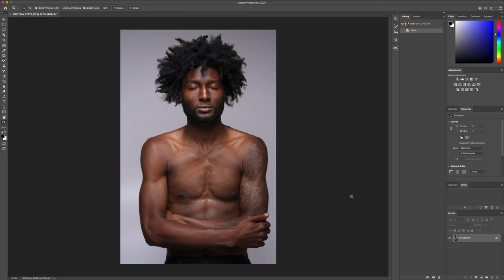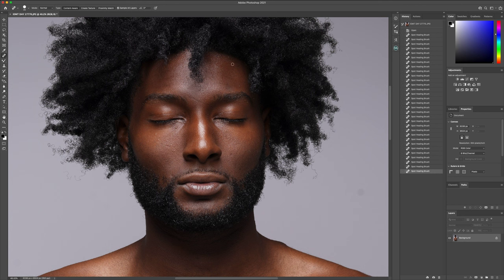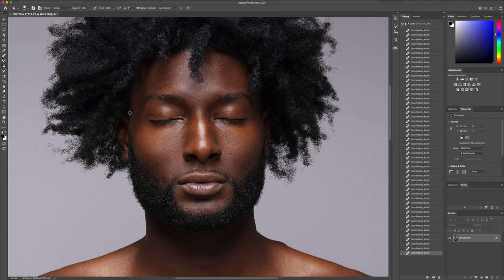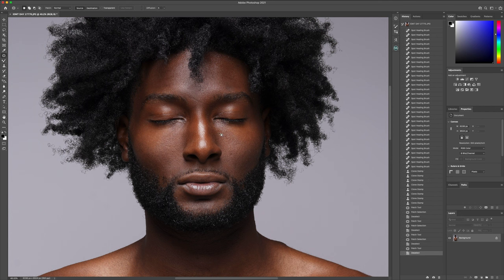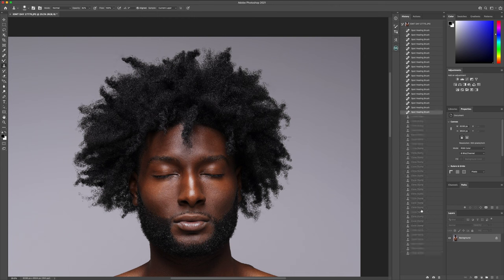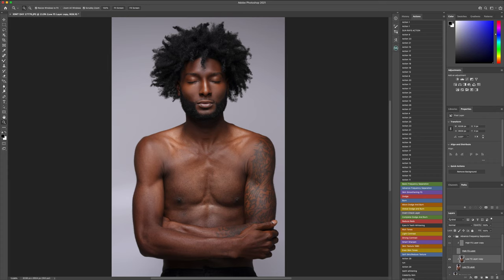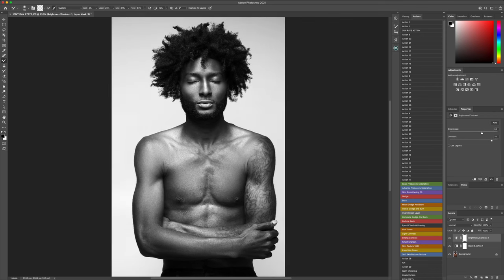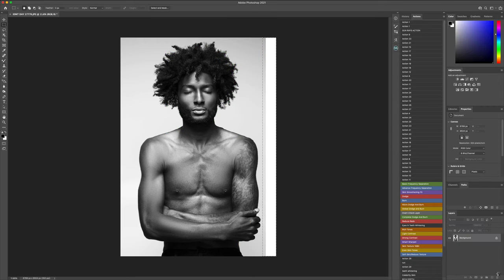MALE SKIN PHOTOSHOP RETOUCHING